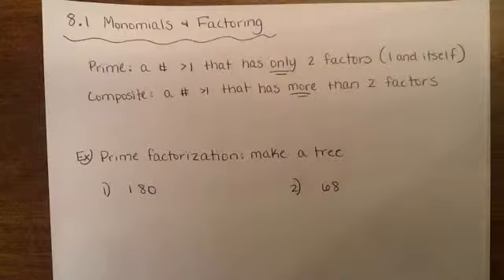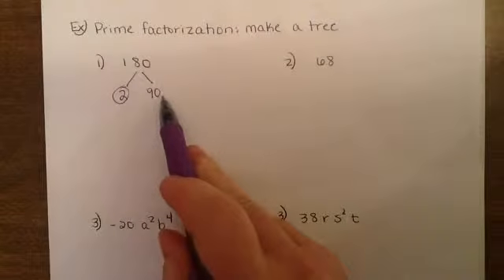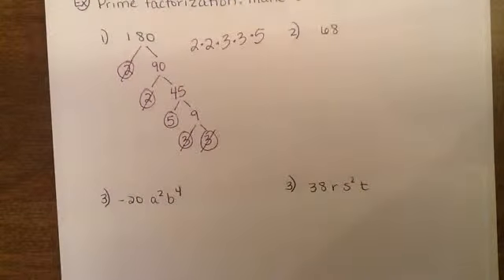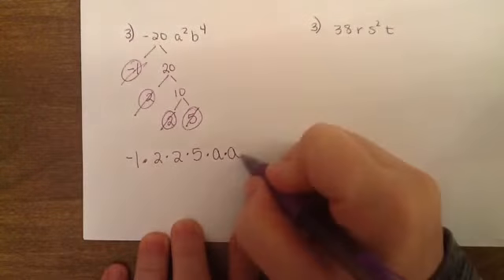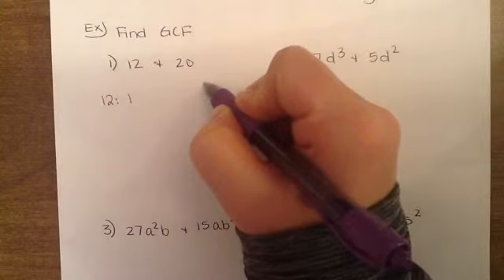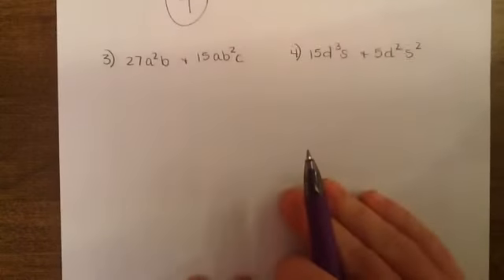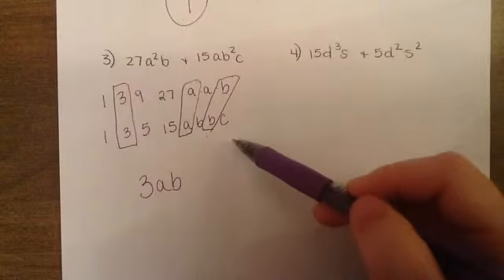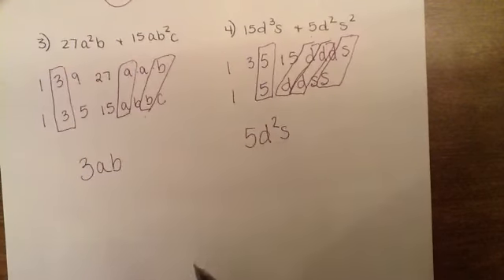8.1 monomial and factoring